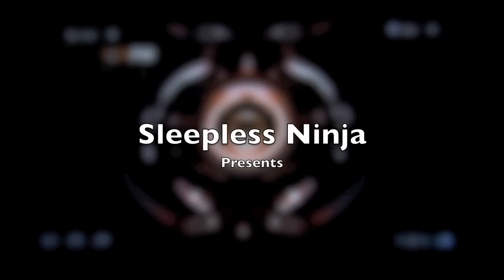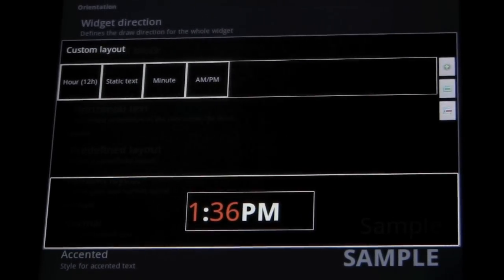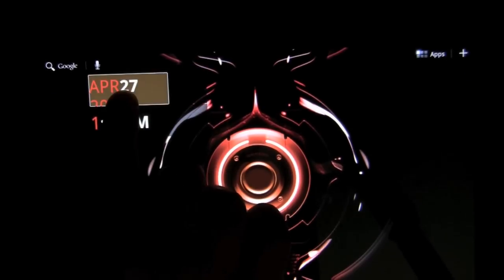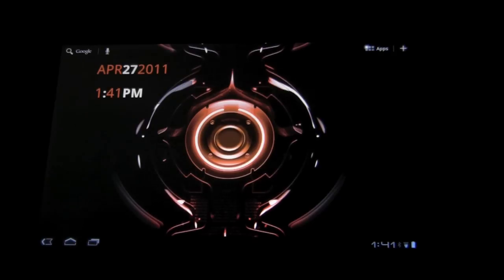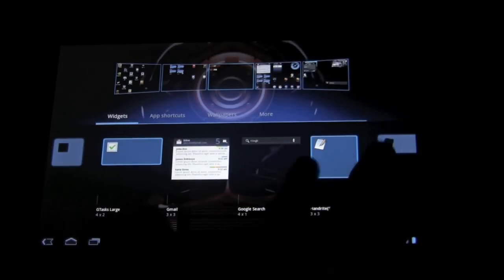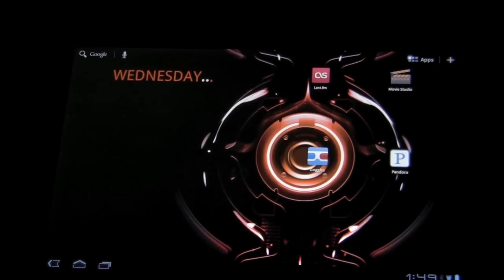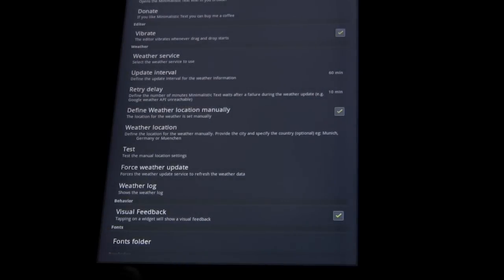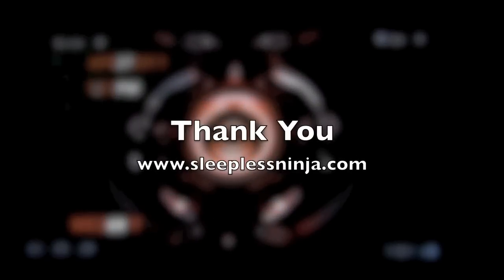Minimalistic Text Tutorial for Android Part 2